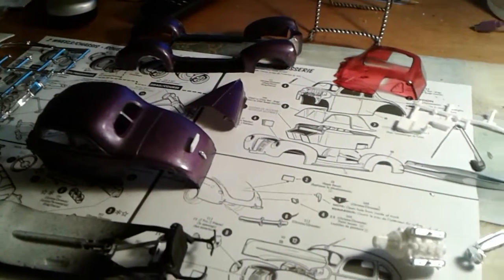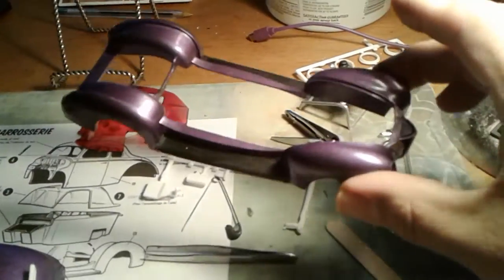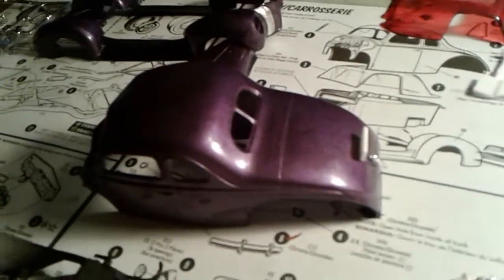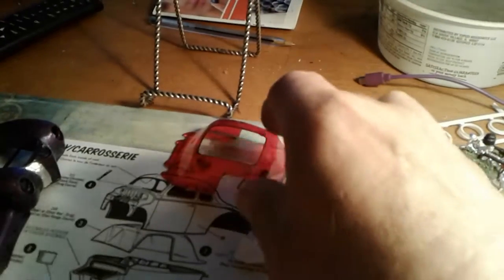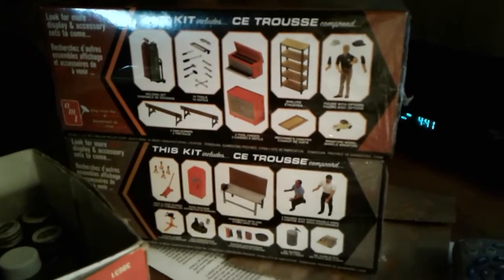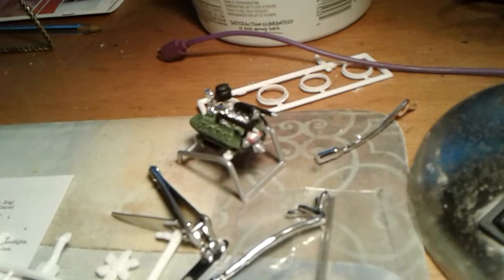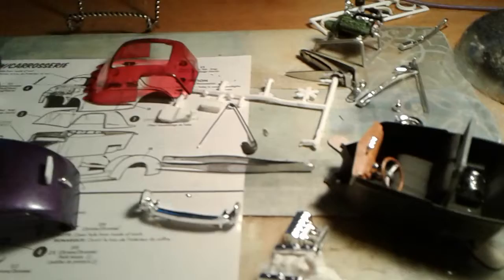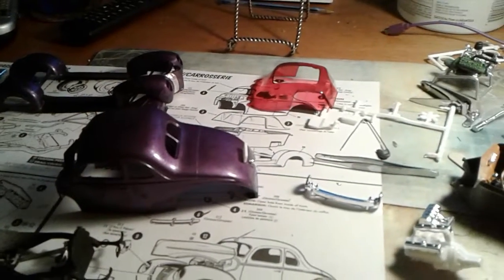James Morris/'40 Ford GB update